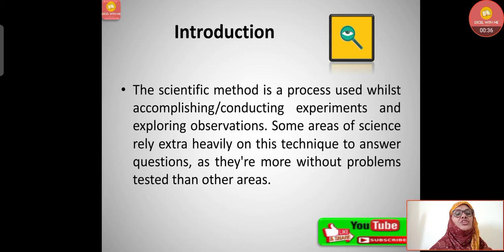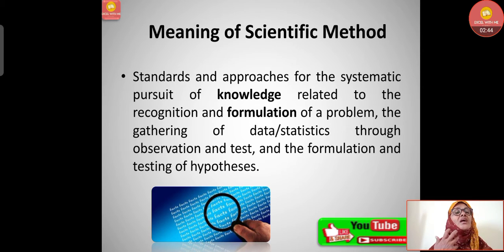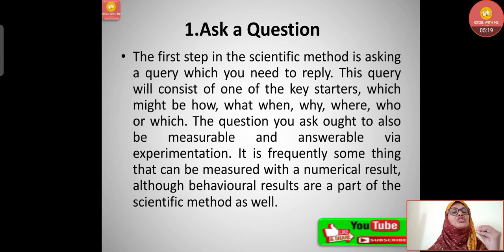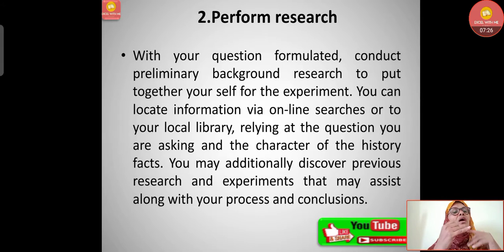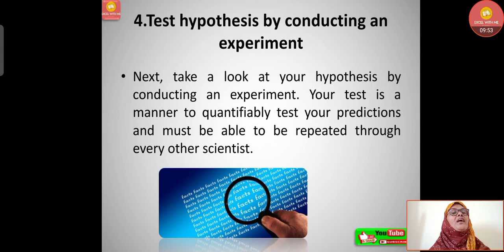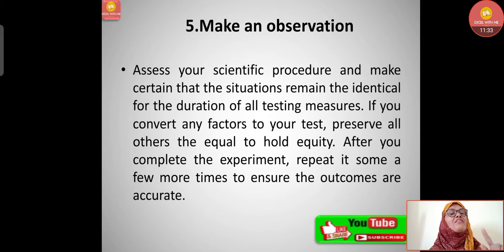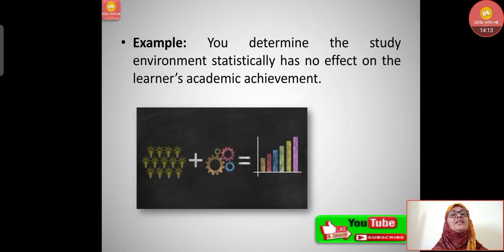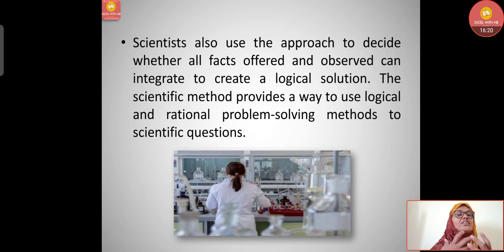Scientific Method || Meaning and Steps || Research in Education || NTA NET || ALL SET || RCET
वैज्ञानिक विधि || अर्थ और कदम || शिक्षा में अनुसंधान || एनटीए नेट || सभी सेट || आरसीईटी

శాస్త్రీయ పద్ధతి || అర్థం మరియు దశలు || విద్యలో పరిశోధన || NTA NET || అన్ని సెట్ || RCET

سائنسی طریقہ || معنی اور اقدامات || تعلیم میں تحقیق || NTA NET || تمام سیٹ || آر سی ای ٹی

المنهج العلمي || المعنى والخطوات || البحث في التربية || NTA NET || كل مجموعة || RCET

বৈজ্ঞানিক পদ্ধতি || অর্থ এবং পদক্ষেপ || শিক্ষায় গবেষণা || NTA NET || সমস্ত সেট || আরসিইটি

વૈજ્ઞાનિક પદ્ધતિ || અર્થ અને પગલાં || શિક્ષણમાં સંશોધન || NTA NET || ALL SET || RCET

ವೈಜ್ಞಾನಿಕ ವಿಧಾನ || ಅರ್ಥ ಮತ್ತು ಕ್ರಮಗಳು || ಶಿಕ್ಷಣದಲ್ಲಿ ಸಂಶೋಧನೆ || NTA NET || ಎಲ್ಲಾ ಸೆಟ್ || RCET

ശാസ്ത്രീയ രീതി || അർത്ഥവും ഘട്ടങ്ങളും || വിദ്യാഭ്യാസത്തിലെ ഗവേഷണം || NTA നെറ്റ് || എല്ലാ സെറ്റ് || RCET

वैज्ञानिक पद्धत || अर्थ आणि चरण || शिक्षणातील संशोधन || NTA NET || सर्व सेट || RCET

ବ Scientific ଜ୍ଞାନିକ ପଦ୍ଧତି || ଅର୍ଥ ଏବଂ ପଦକ୍ଷେପ || ଶିକ୍ଷା କ୍ଷେତ୍ରରେ ଗବେଷଣା || NTA NET || ସମସ୍ତ ସେଟ୍ || RCET

ਵਿਗਿਆਨਕ ਢੰਗ || ਅਰਥ ਅਤੇ ਕਦਮ || ਸਿੱਖਿਆ ਵਿੱਚ ਖੋਜ || NTA NET || ਸਾਰੇ ਸੈੱਟ || ਆਰ.ਸੀ.ਈ.ਟੀ

அறிவியல் முறை || பொருள் மற்றும் படிகள் || கல்வியில் ஆராய்ச்சி || NTA NET || அனைத்து தொகுப்பு || RCET

In this video UGC NET PAPER-2 Education Topic-Unit-6 Research in Education with the subtopic Meaning and Steps of Scientific Method is discussed.